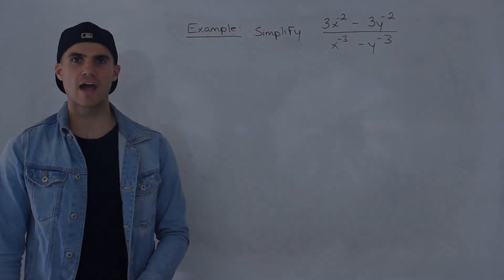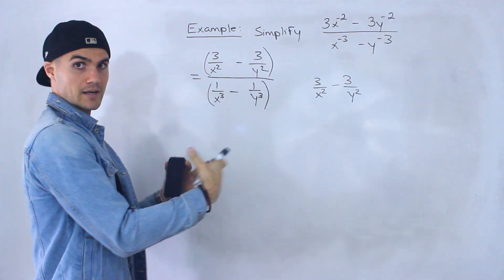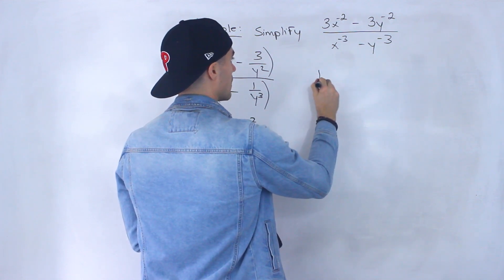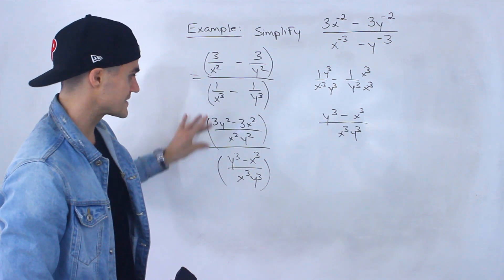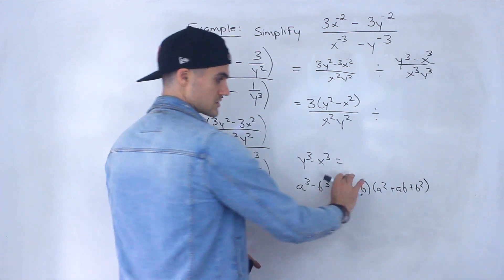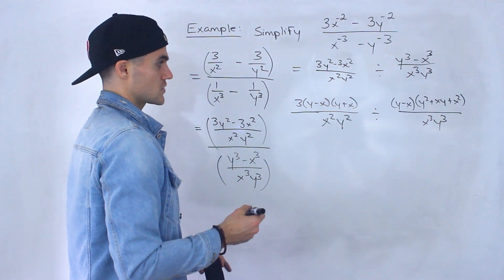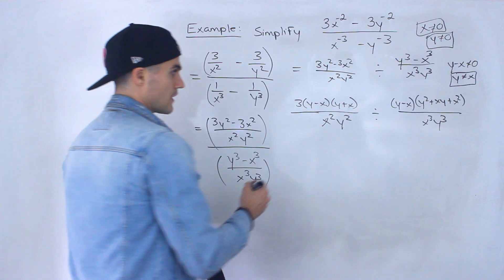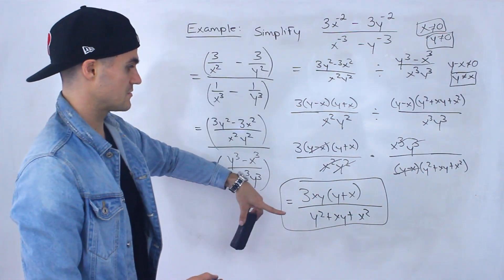MHF4U (Grade 12 Advanced Functions) - Simplify Rational Expression with Diff of Cubes